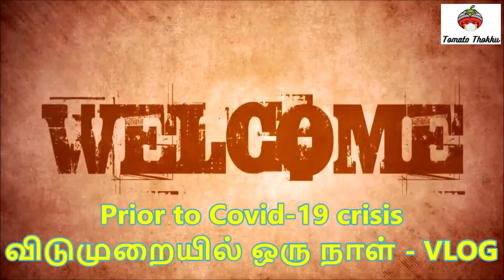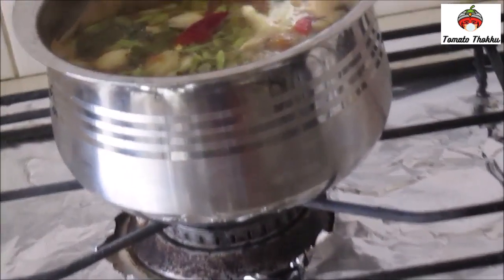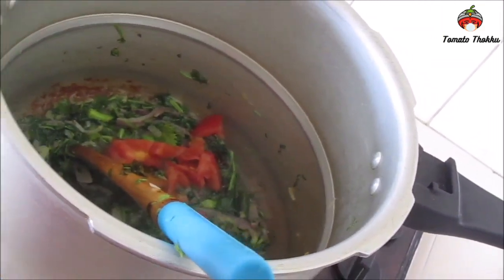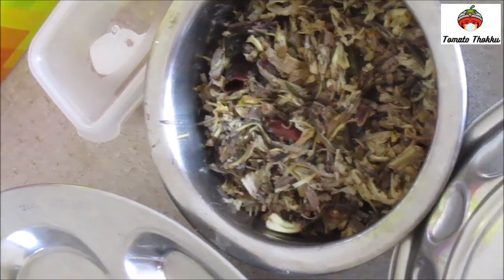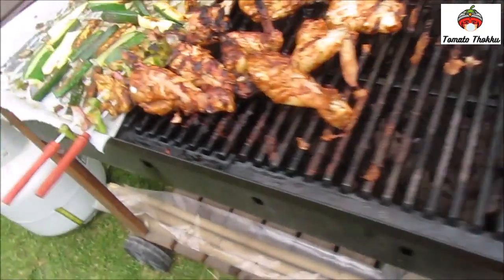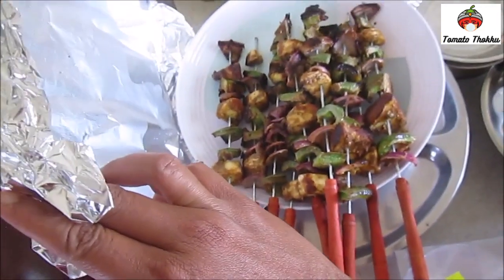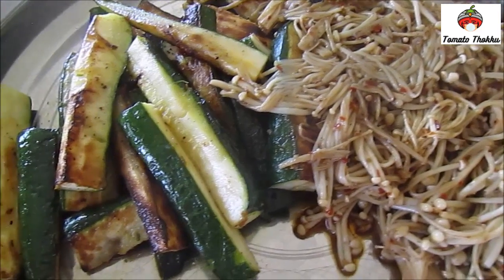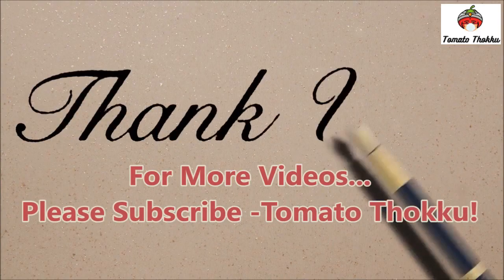Prior to COVID-19 Crisis | Guest Lunch Idea in Tamil | Special Recipes | Home Cooking Routine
The Show is ON! - Tomato தொக்கு

Prior to COVID-19 Crisis | Guest Lunch Idea in Tamil | Special Recipes | Home Cooking Routine| Tamil vlogs

Hello Friends,

In this video we have made few recipes that are simple and tasty for one of our guest this weekend. Hope you would like this video.

List of Recipe:
-Plain Biriyani
-Amarnath - Mulai keerai kootu
-Vazhaippo Pirattal
-Potato Podi mass
-Paruppu Rasam
-Paneer Tikka
-Chicken BBQ
-Veggies Barbaque - Zhuchini & Mashroom